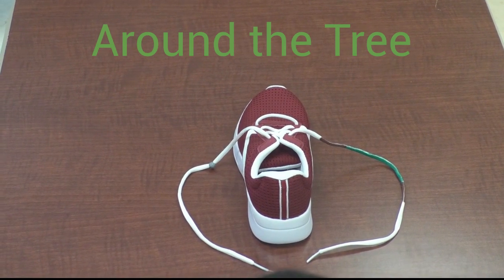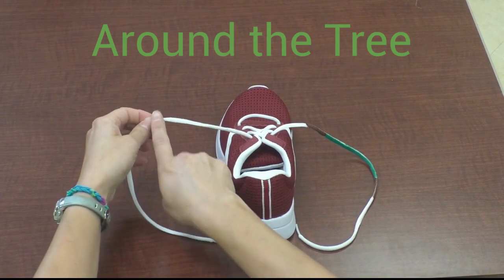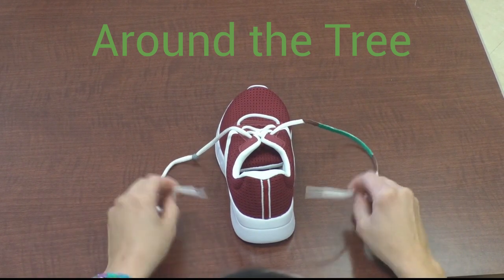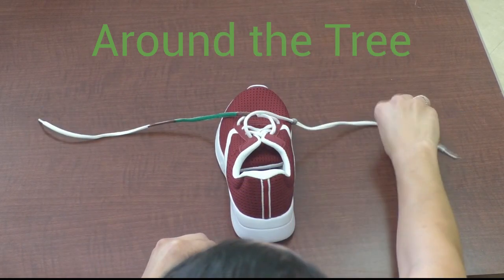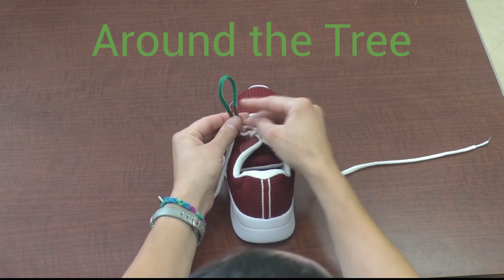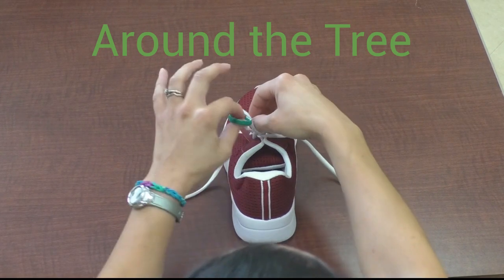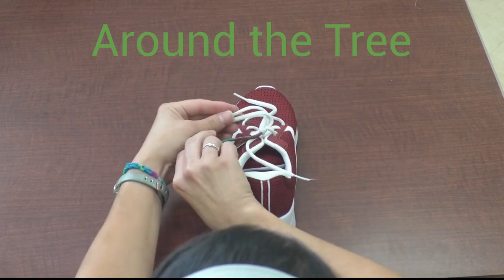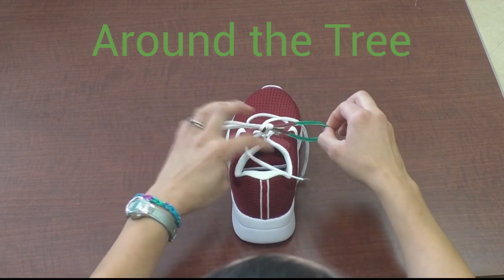Around the Tree Shoe Tying Method